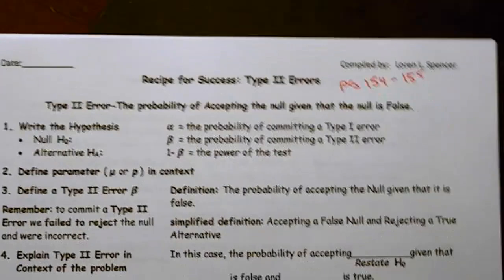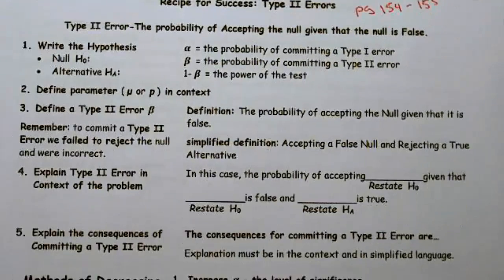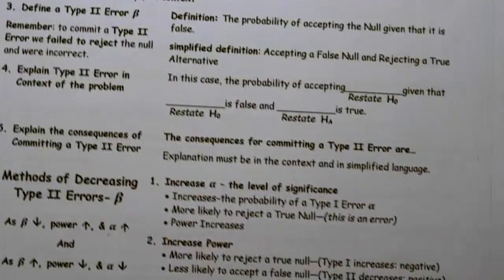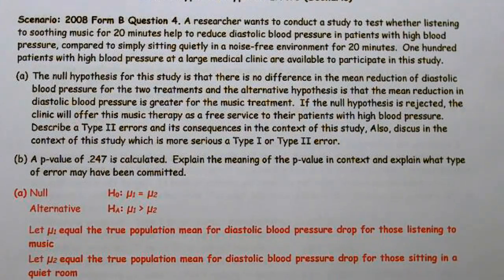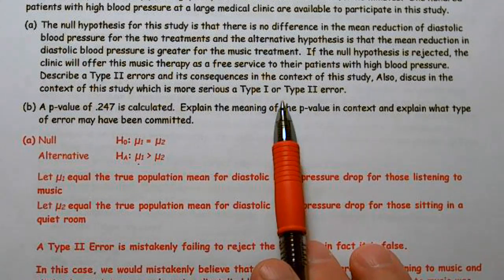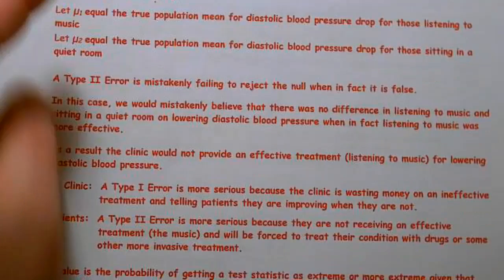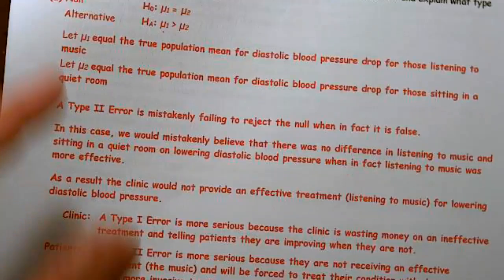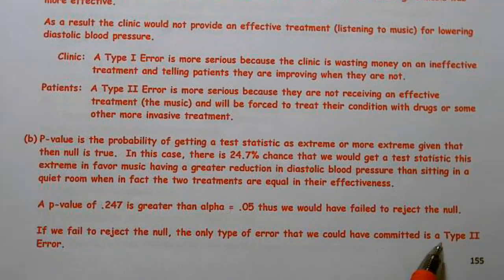26 Unit 5 Type II Error Scenario Pgs 154 to 155